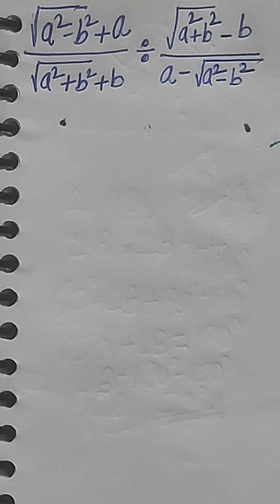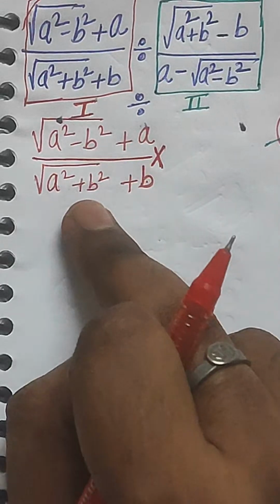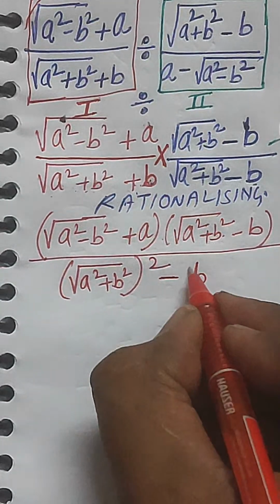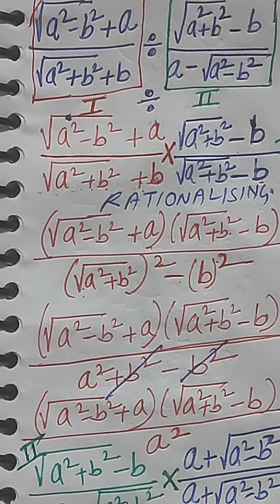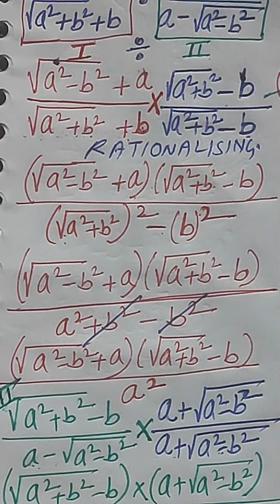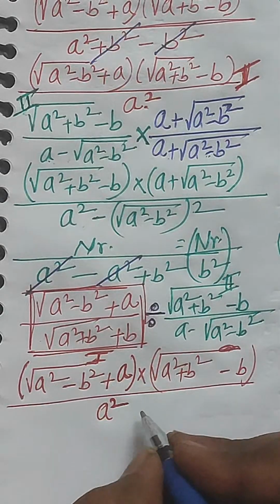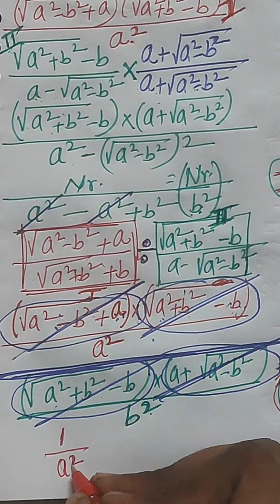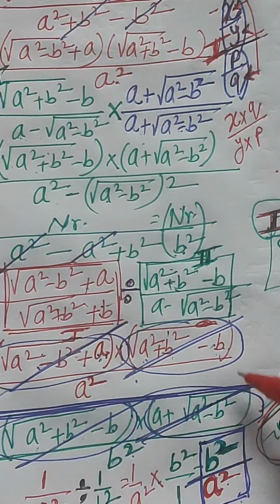📡💮 (√a²-b² +a)/(√a²+b² +b) ÷ (√a²+b² -b)/(a-√a²-b²) Express in simplest form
form
Learn
learning
study
school
competition
knowledge
technology
technique
trick
idea
concept
style
class
Theorem
Law
answer
Coach
Coaching
Teaching
Teacher
Master
Gyan
Guru
Question